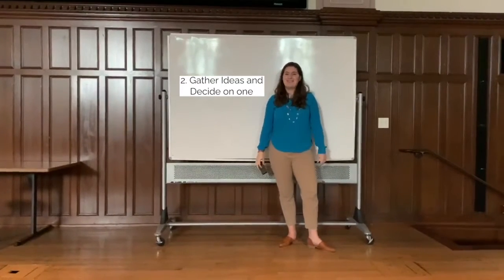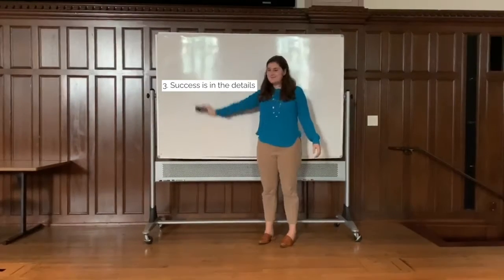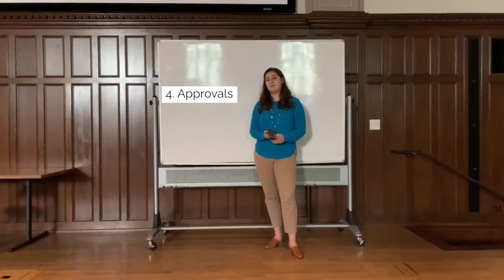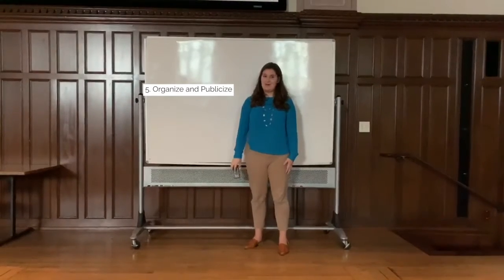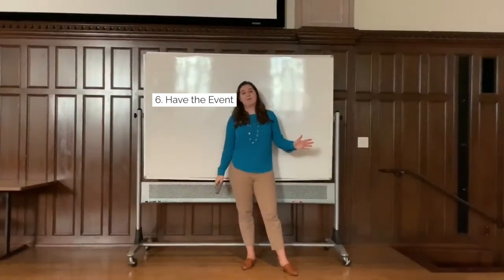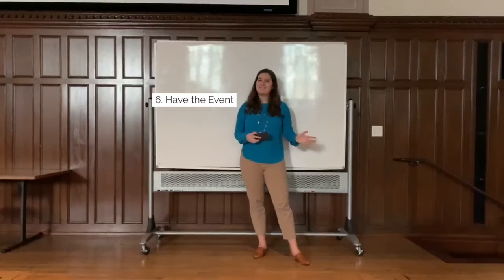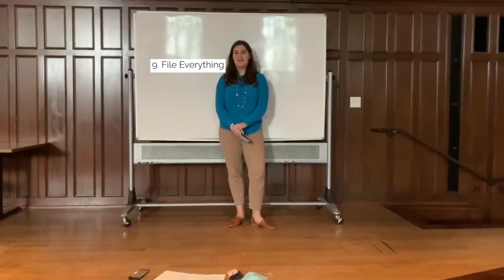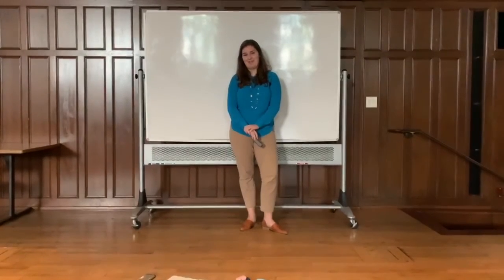How to Plan an Event at Fordham